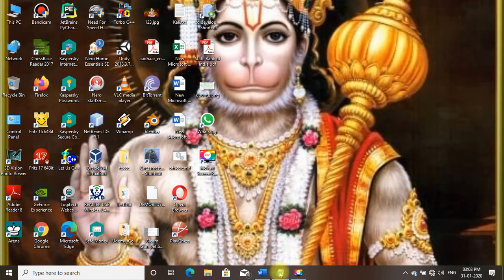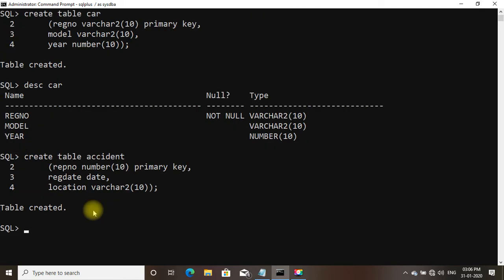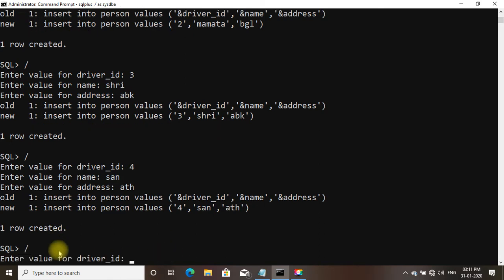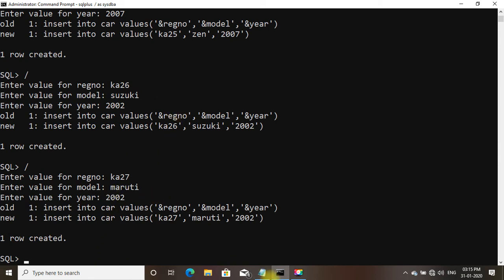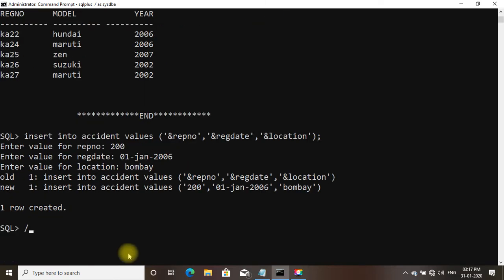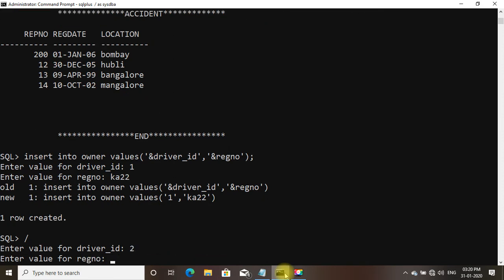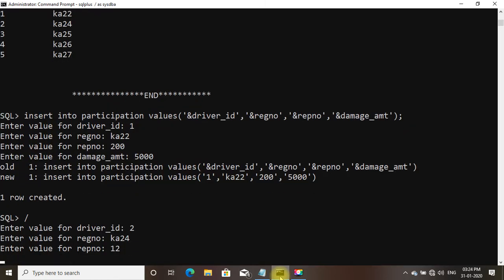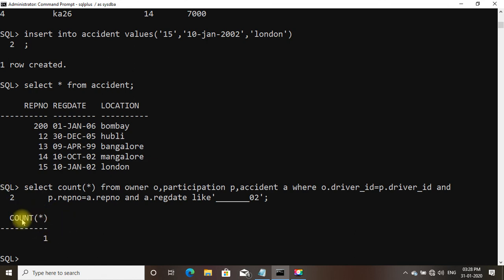Oracle # 48 Project # 1 Insurance Database